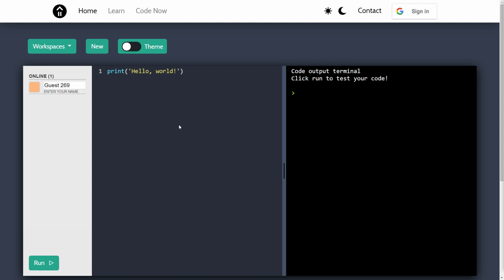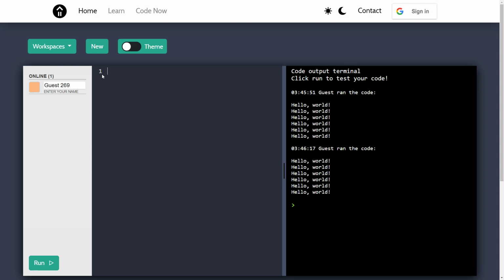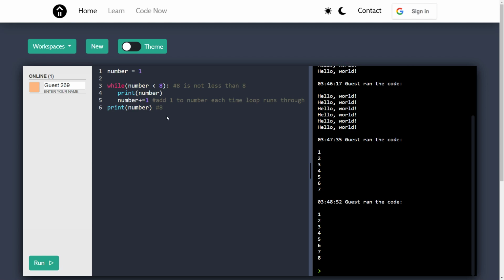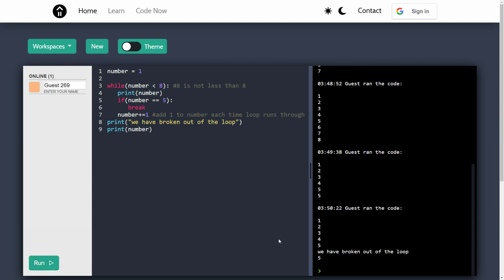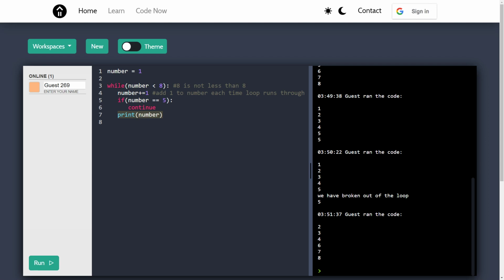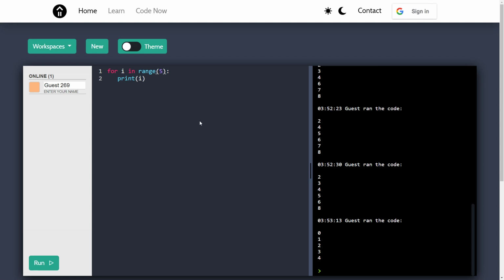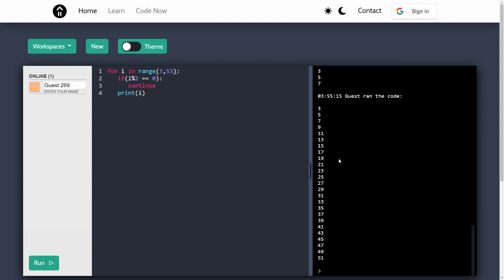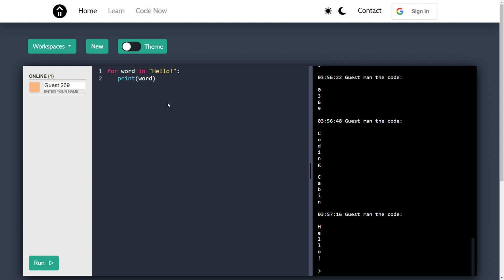Intro to Python - 6. Loops | Coding Cabin